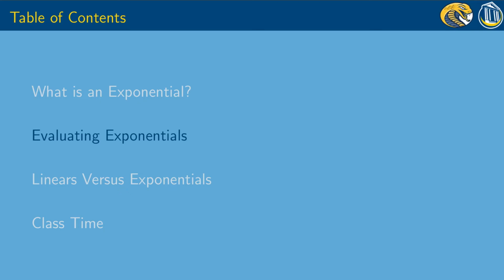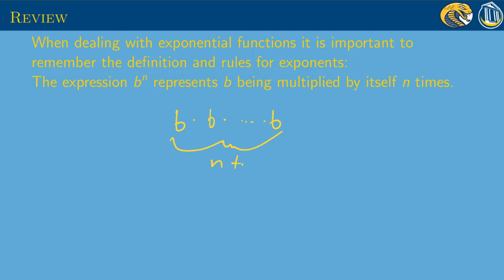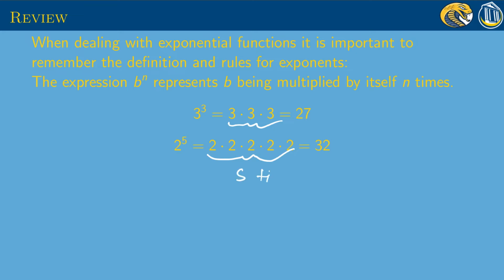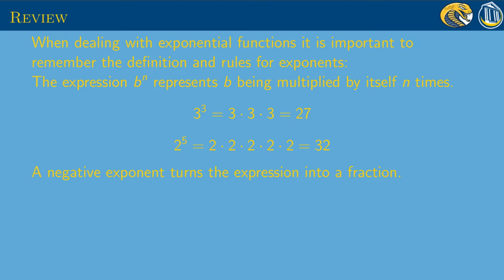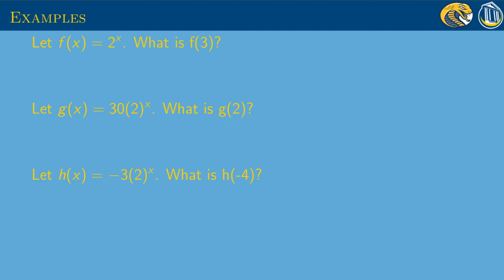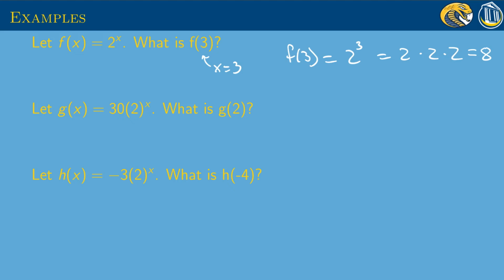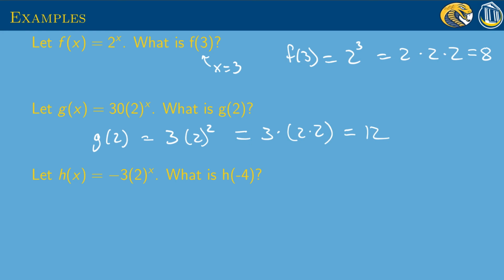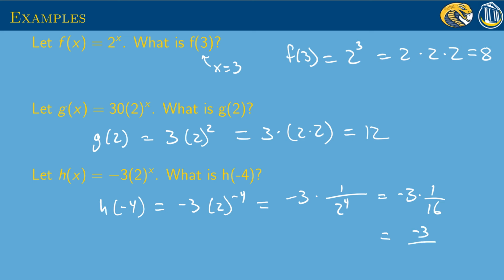Pre-class: Exponential Functions 2